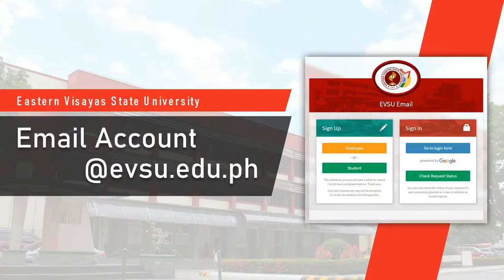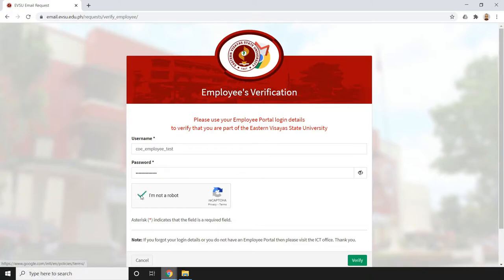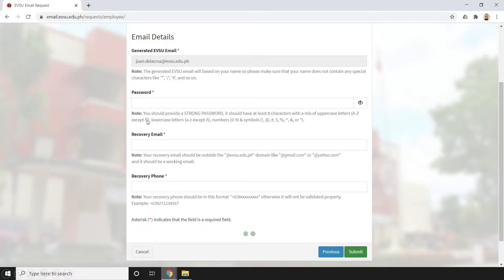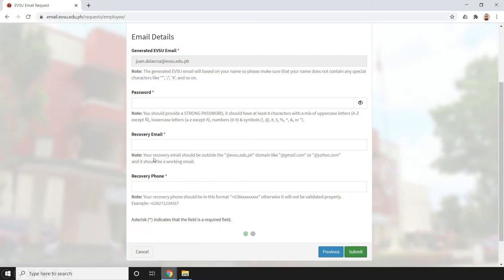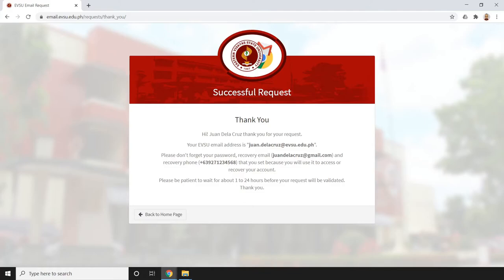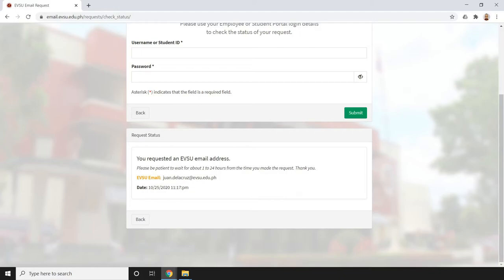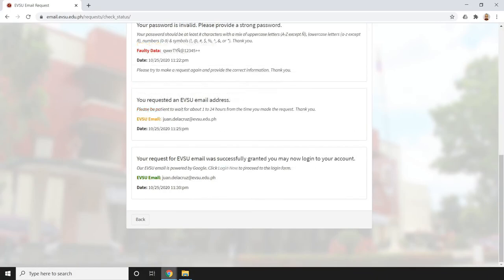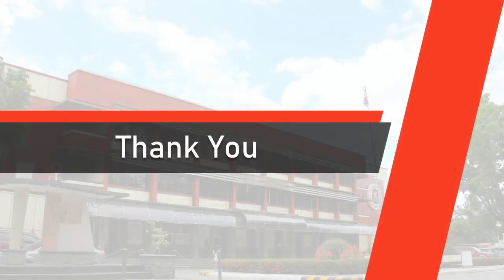EVSU Email - How to Make a Request? (Faculty Version)